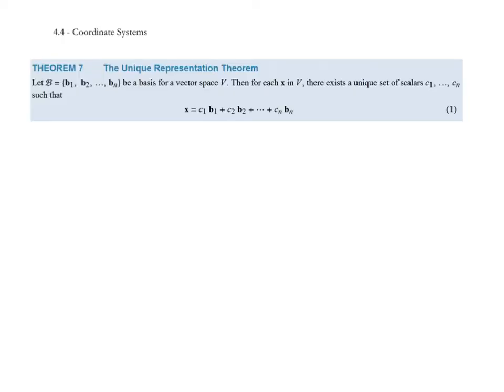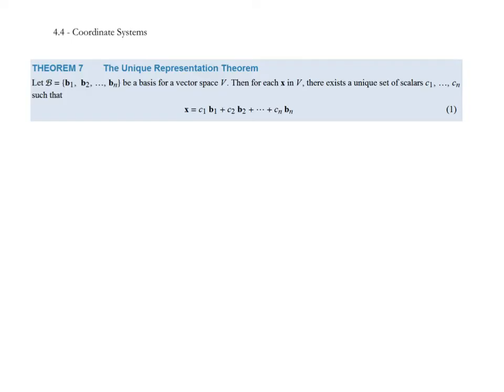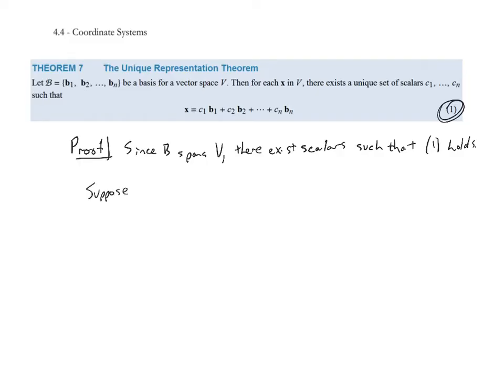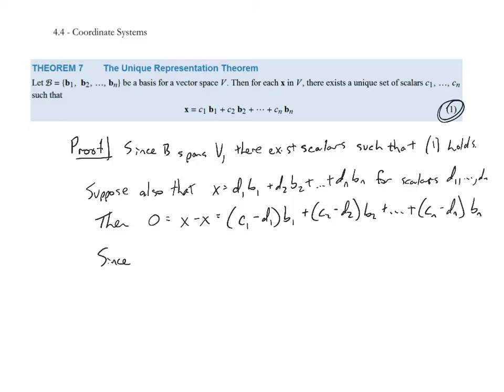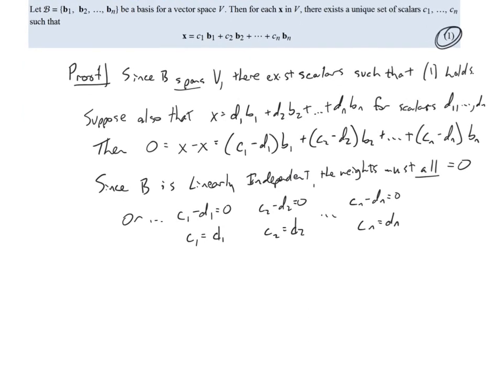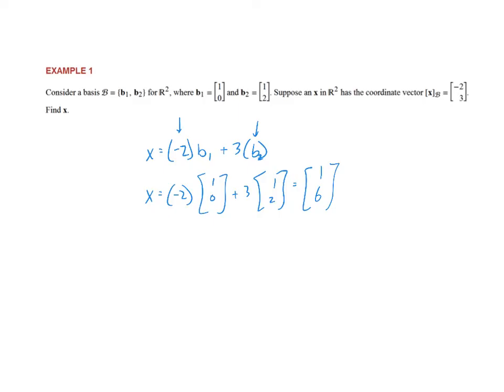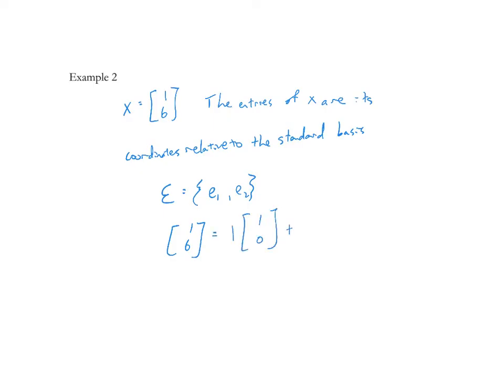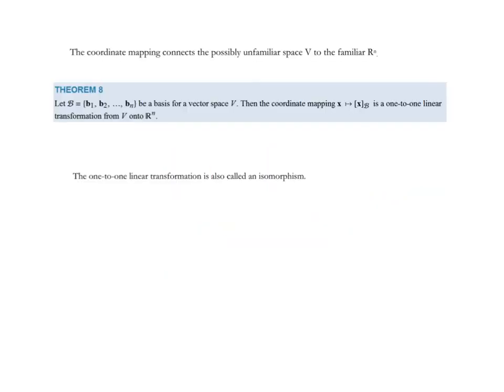4.4 Coordinate Systems